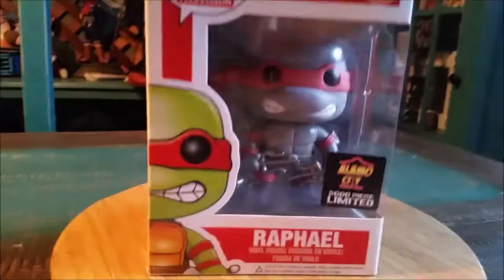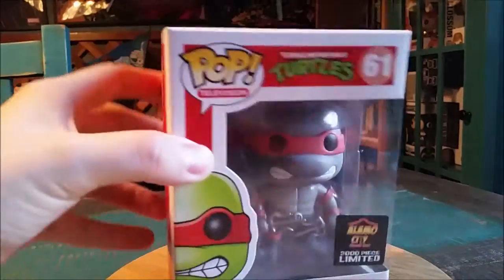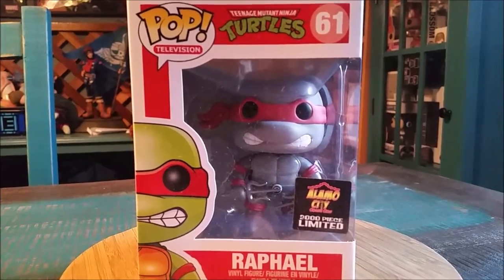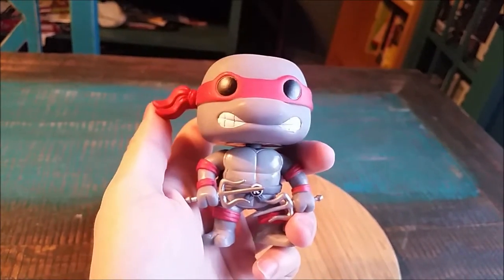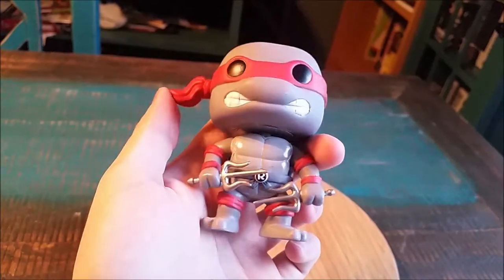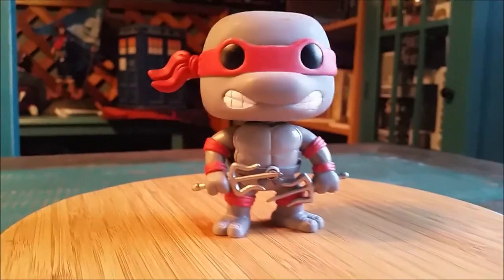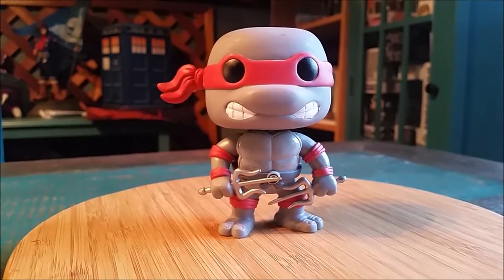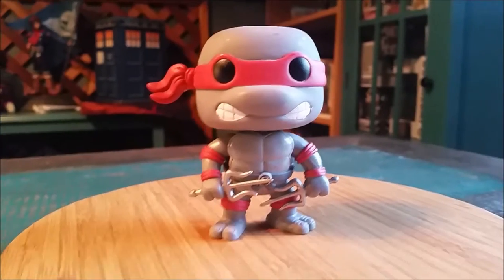Pop! TMNT Grayscale Raphael Alamo City Exclusive Funko Vinyl Figure Review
Gray Scale Raphael